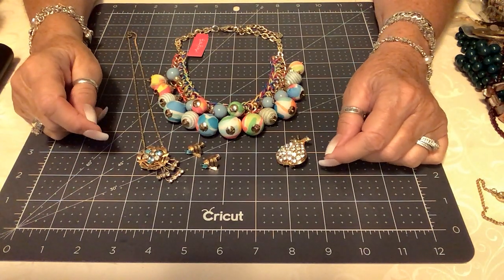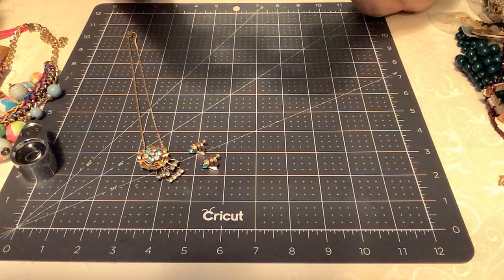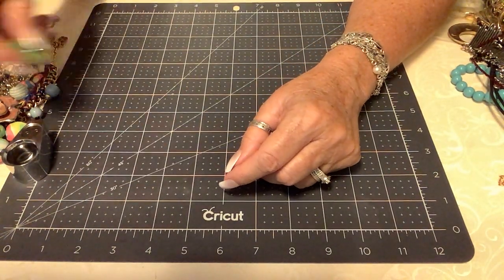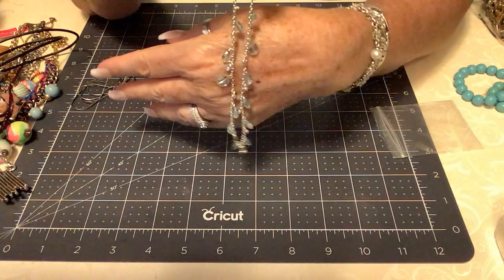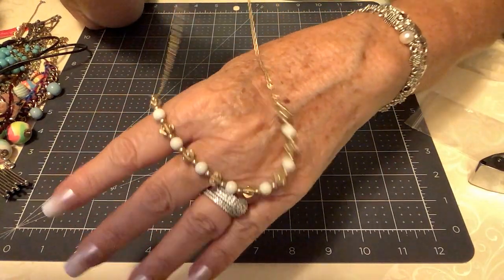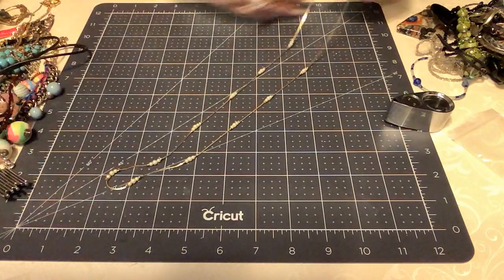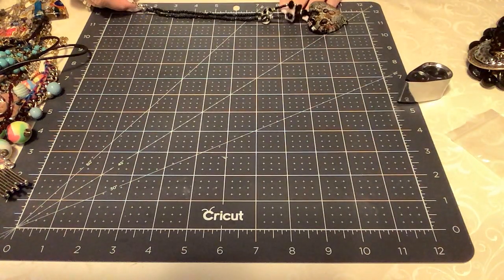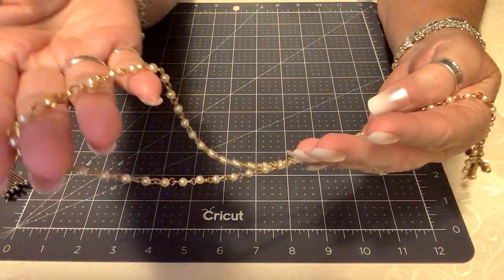Monday Showcase Spotlight and Fabulous Vintage Sale 🥰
Hey everyone!  Give me a 👍🏼👍🏼👍🏼 if your enjoying  my Channel🥰

Hope your labor day is going well and your eating BBQ😁

Have a wonderful evening!!!

💋💋💋Monique